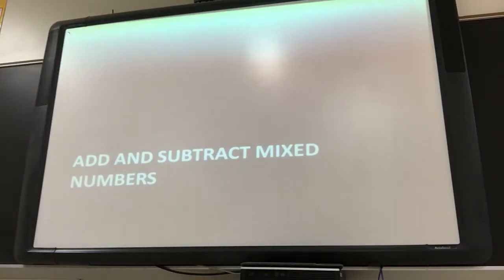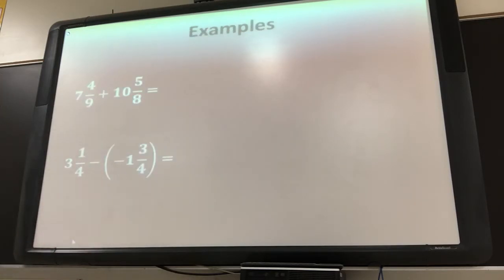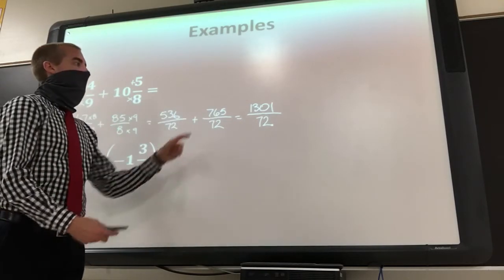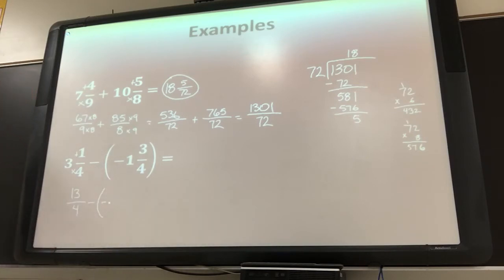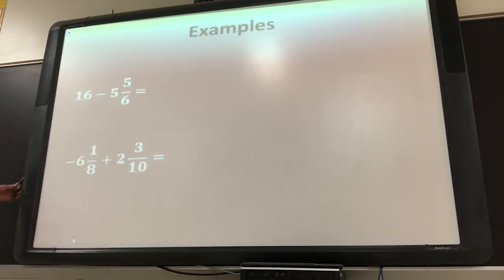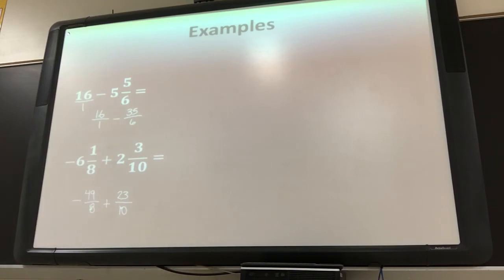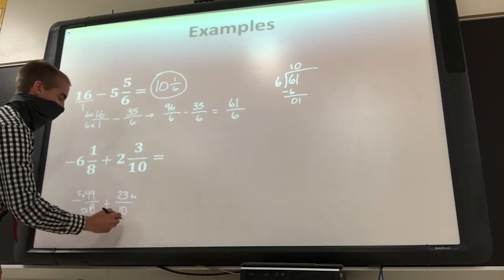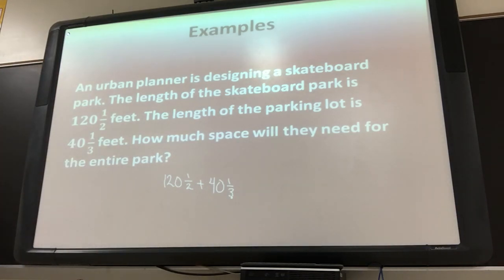Adding and Subtracting Mixed Numbers